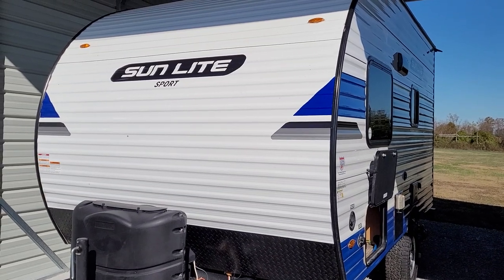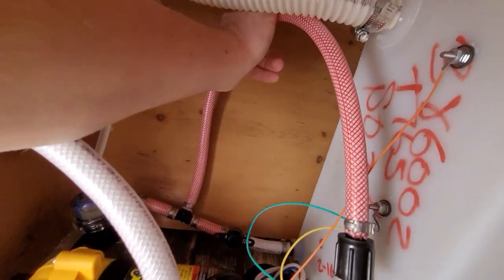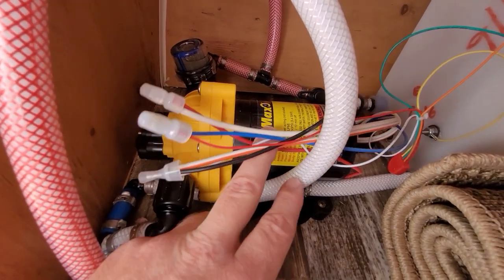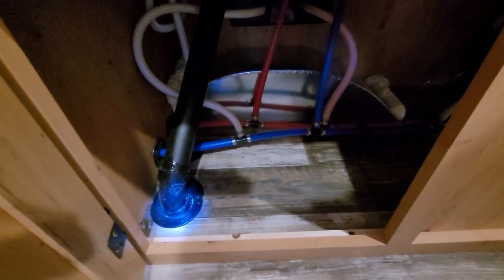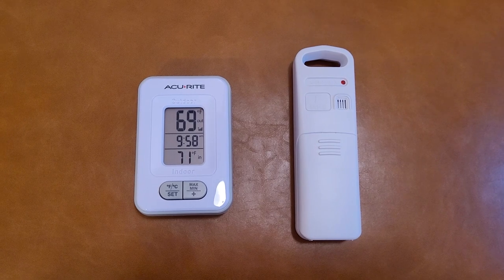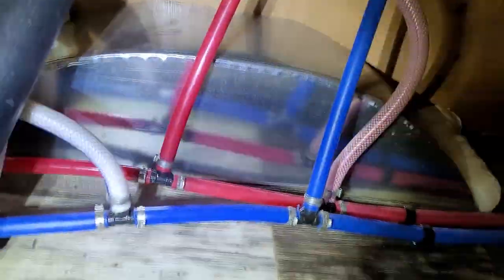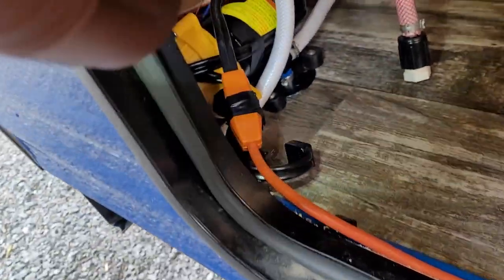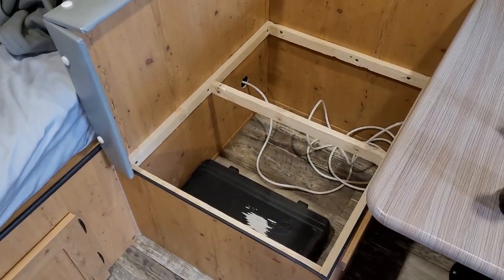Plan to Avoid Winterizing my Sun Lite 16BH Camper Trailer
Do you need to winterize your Sun Lite camper?  Maybe.  But I'm going to try to avoid it this year.  Here's my plan to keep things at temperature without any leaks.